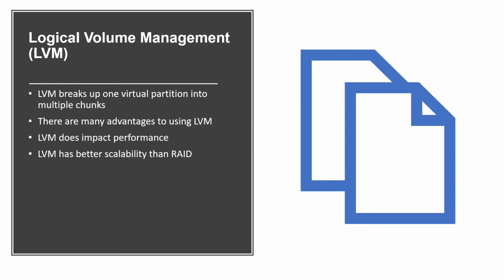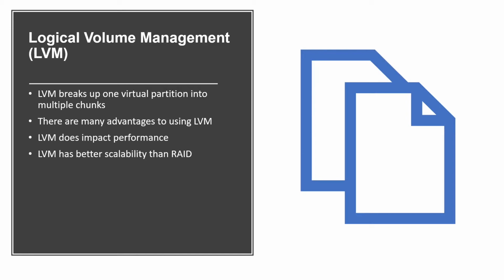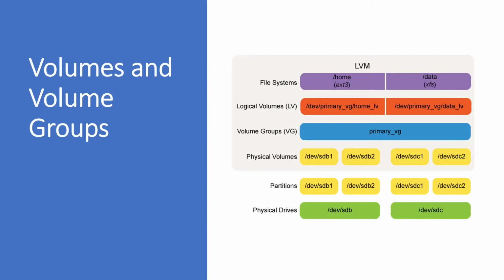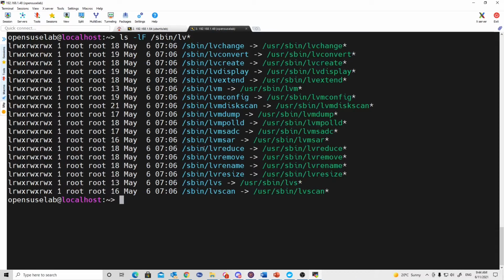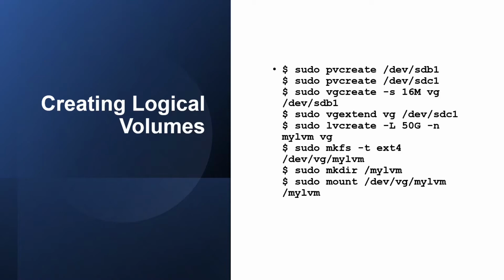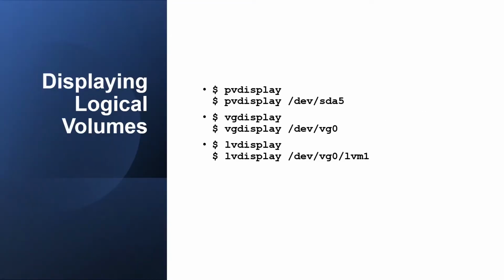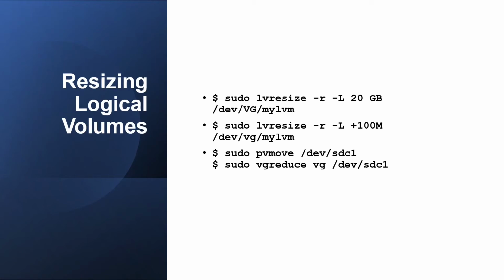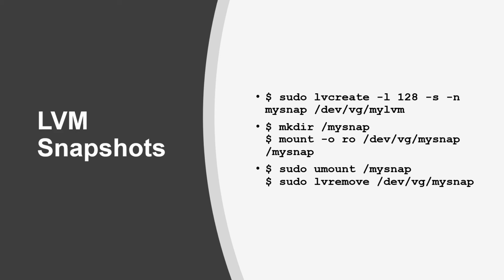22 Logical volume management